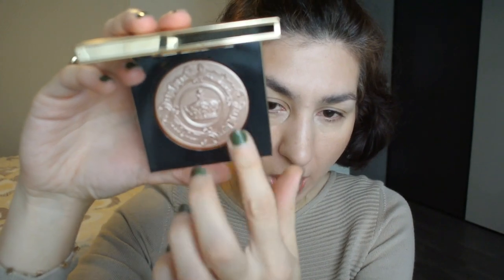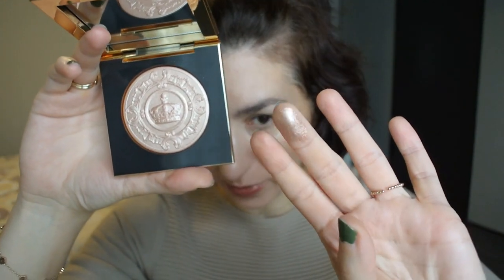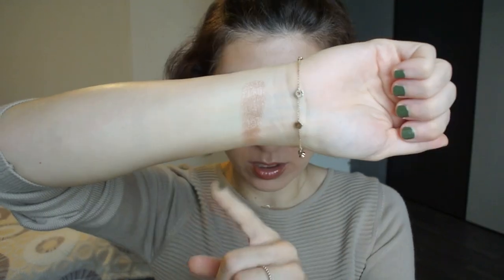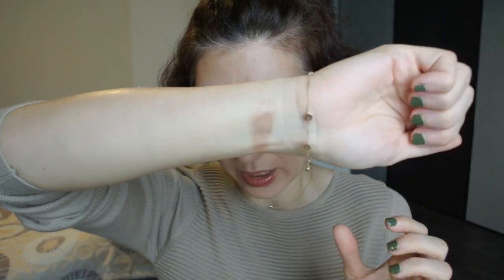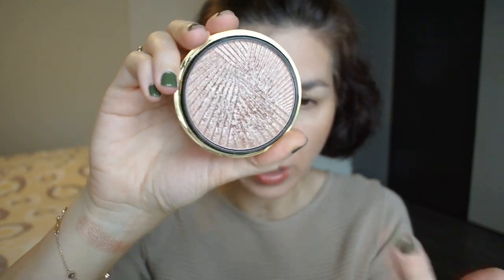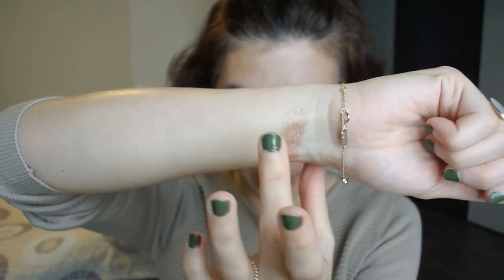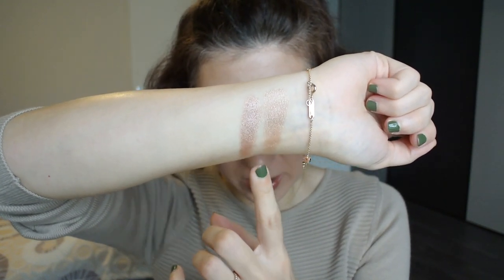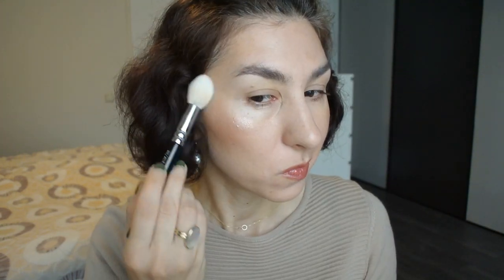Pat McGrath Holiday 2021 | Lunar Nude, Bronze Borealis & Deep Space Divinity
Is this controversial, maybe...do I stick to my opinions, hell yeah. I just know what PML is capable of, and she wasn't even trying with these quads.
I am curious what you think. If you love them, that's ok I can only be happy for you.